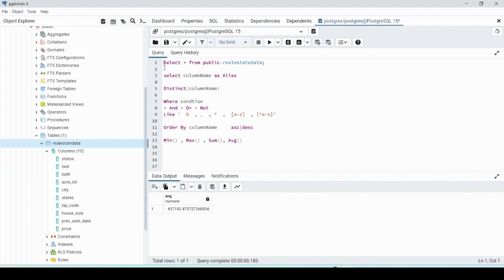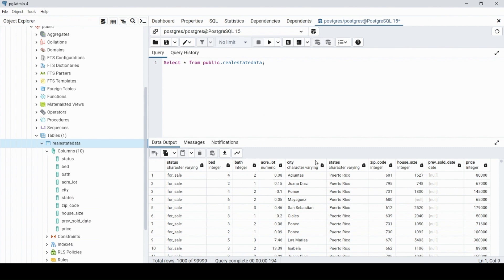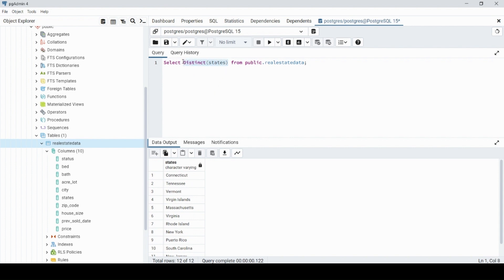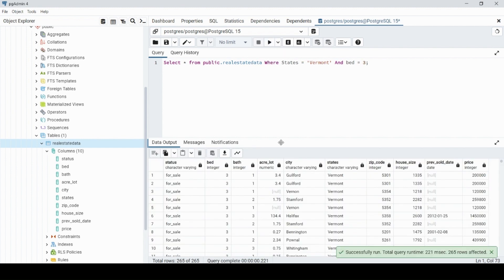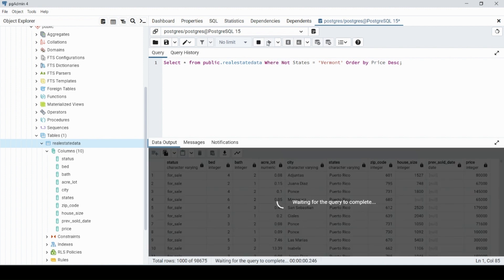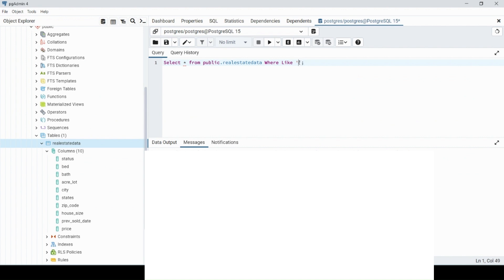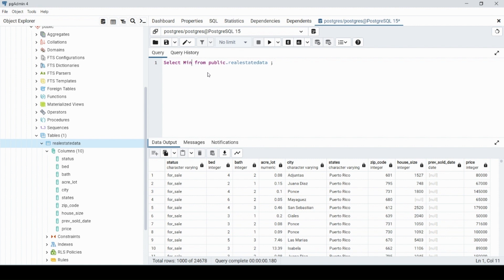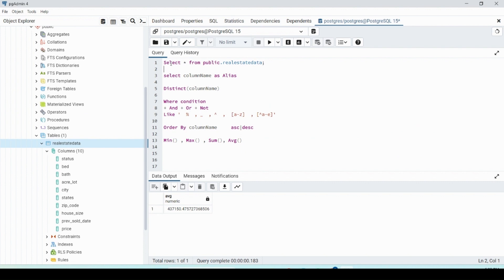Introduction to the Select Statement (Building a query!) - PostgreSQL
In this video we cover introductory select statements to begin building simple queries with one table.

Topics covered in this video :
The SELECT statement is used to select data from a database.
The data returned is stored in a result table, called the result-set.

The SELECT DISTINCT statement is used to return only distinct (different) values.
Inside a table, a column often contains many duplicate values; and sometimes you only want to list the different (distinct) values.

The WHERE clause is used to filter records.
It is used to extract only those records that fulfill a specified condition.
The WHERE clause can be combined with AND, OR, and NOT operators.
The AND and OR operators are used to filter records based on more than one condition:
The AND operator displays a record if all the conditions separated by AND are TRUE.
The OR operator displays a record if any of the conditions separated by OR is TRUE.
The NOT operator displays a record if the condition(s) is NOT TRUE.

The ORDER BY keyword is used to sort the result-set in ascending or descending order.
The ORDER BY keyword sorts the records in ascending order by default. To sort the records in descending order, use the DESC keyword.

The LIKE operator is used in a WHERE clause to search for a specified pattern in a column.
A wildcard character is used to substitute one or more characters in a string.

The MIN() function returns the smallest value of the selected column.
The MAX() function returns the largest value of the selected column.
The COUNT() function returns the number of rows that matches a specified criterion.
The AVG() function returns the average value of a numeric column.
The SUM() function returns the total sum of a numeric column.